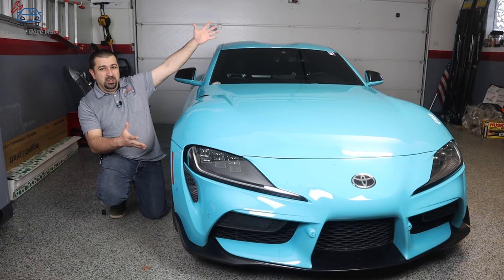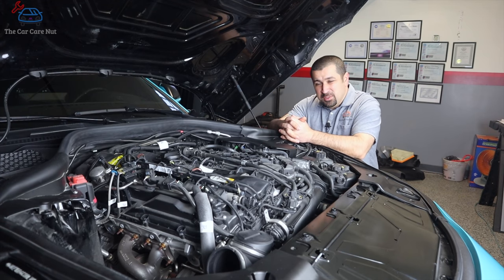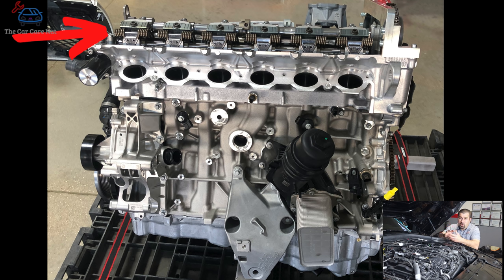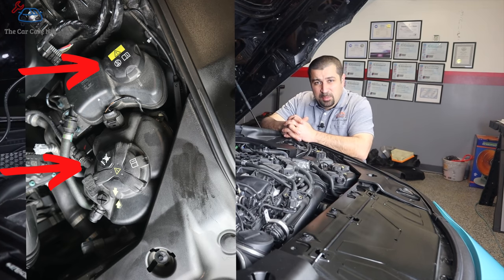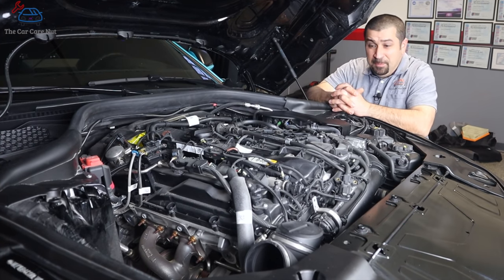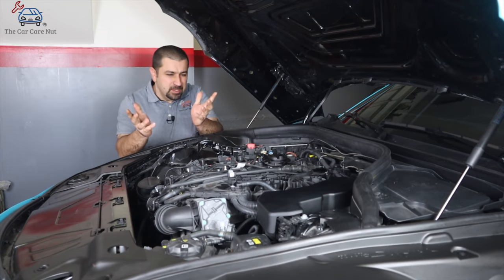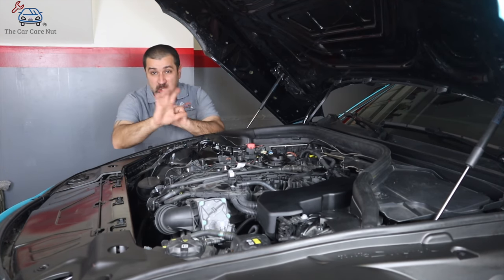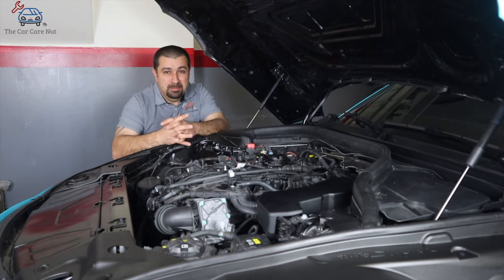New Toyota Supra Technical review and common problems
A Toyota Master diagnostic technician and Supra Specialists New Toyota Supra Technical review and common problems.

In this video I go over a technical review of the new controversial GR Supra. Is it a BMW? Is it a Toyota? What is what?

Well I work on these cars exclusively at the Toyota dealership that I work on full time and this is my take on the cool technical features the engine, Transmission and Differential have.

I will also share some insider items on the supra for owners like how DIY friendly is the new supra and some information on the Toyota ISTA software which is the official scanner for the new Toyota supra.

I will cover some of the common problems I see with the Supra like the dying battery and the replace battery message. Also the leaking transmissions and the newest trending issue with oil burning on the new Toyota supra B58 Engine.

At the very end of the video I will share some information on how much of this car is actually Toyota. If you find more parts that say the words Toyota on the car please leave a common with the part so I can add it to my list. Thank you!!

Follow the channel on Instagram for updates and sneak peaks from inside the dealership:

0:00 Intro
0:59 Engine
8:49 Engine Tour
11:29 Transmission and Differential
16:41 Servicing and Common problems
18:36 Is this a DIY car?
20:12 Common Problems
23:35 How much is Toyota made?